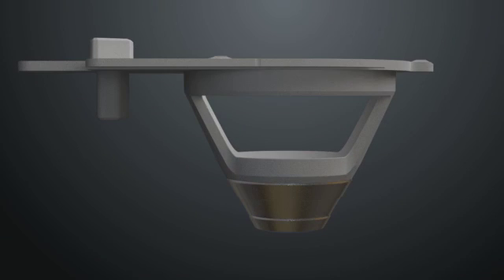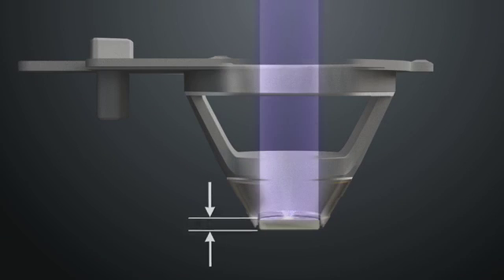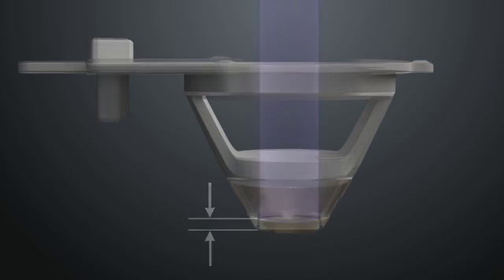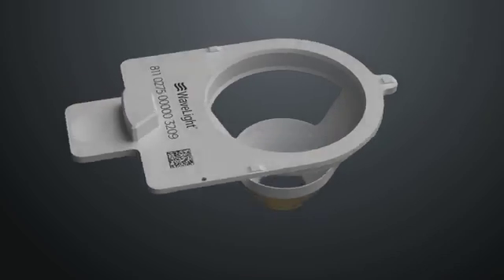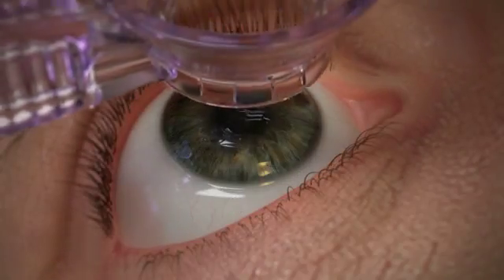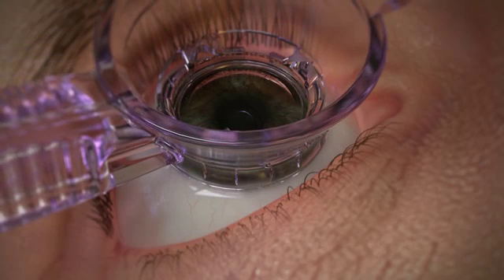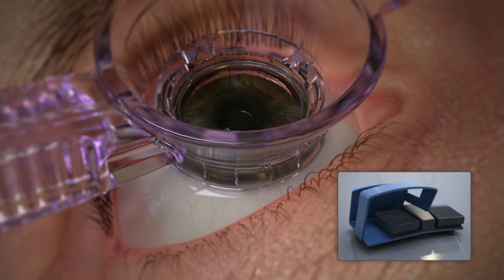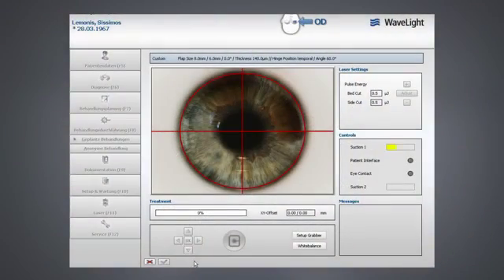WaveLight FS200 Femtosecond Laser